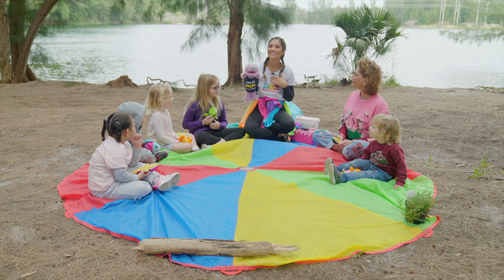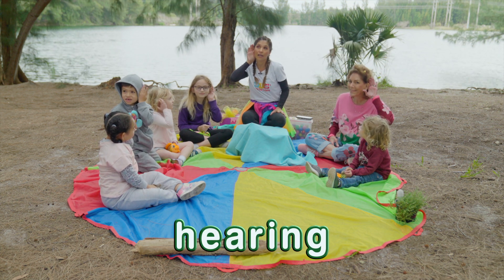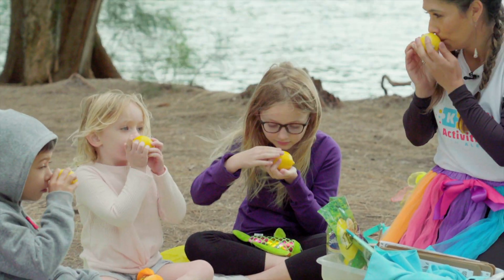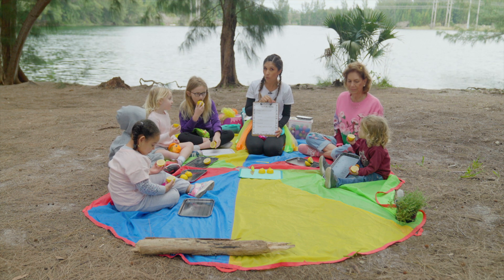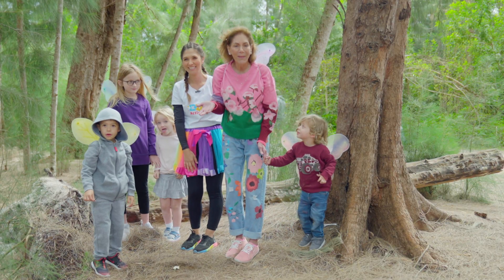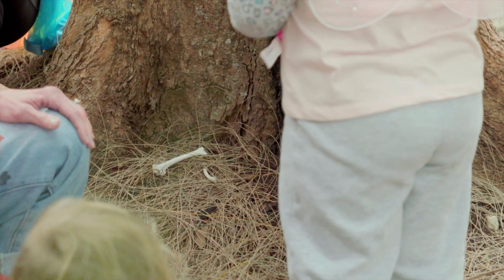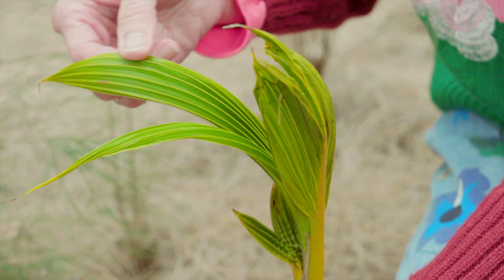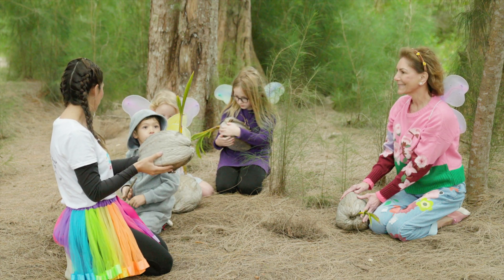Nature Walk | Virtual Field Trip | KidVision Pre-K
Join Miss Penny and Shiny the Star at Wolf Lake Park to go on a nature walk! Get ready to think like a scientist while exploring the outdoors. We learn about the five senses and make observations about what we find. Then, we write a beautiful nature poem about our day together!